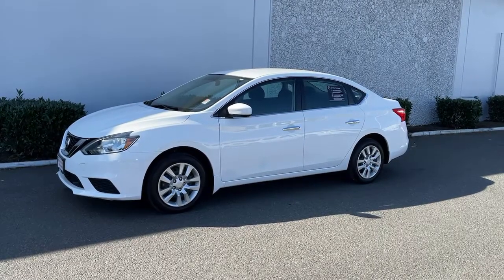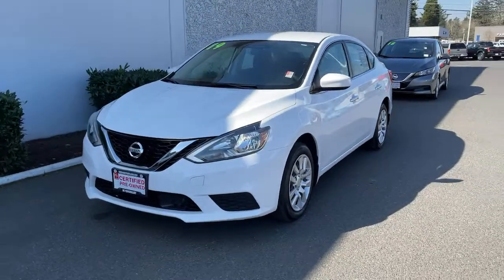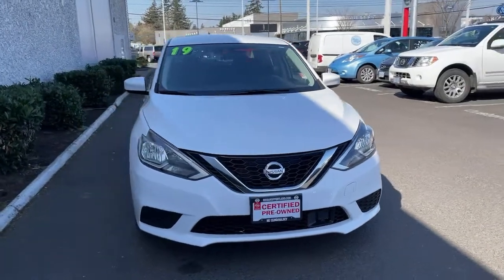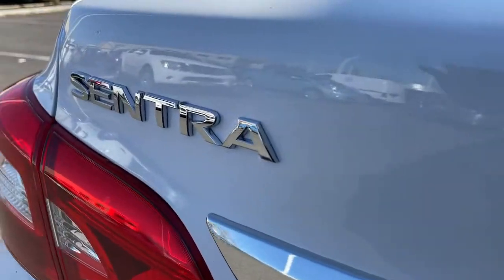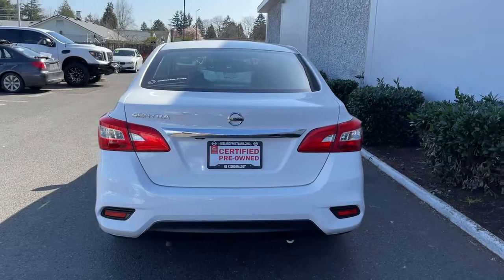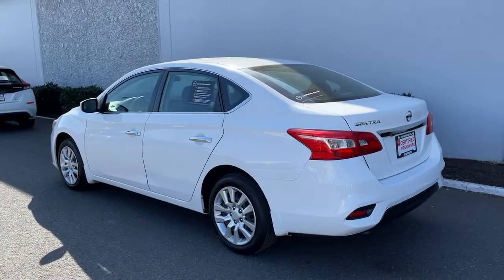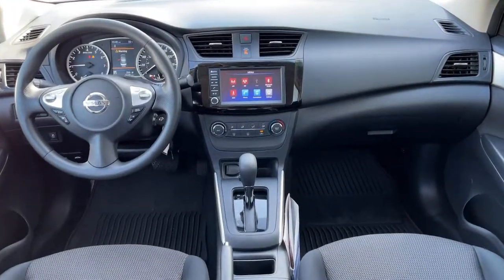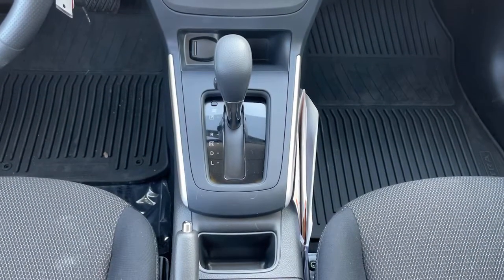2019 Nissan Sentra Portland, Beaverton, Vancouver, Gresham, Hillsboro, OR 2040137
White Used 2019 Nissan Sentra available in Portland, Oregon at Nissan of Portland. Servicing the Beaverton, Vancouver, Gresham, Hillsboro, OR area.

CARFAX 1-Owner. REDUCED FROM $19921 PRICED TO MOVE $2600 below Kelley Blue Book FUEL EFFICIENT 37 MPG Hwy/29 MPG City Bluetooth SEE MOREKEY FEATURES INCLUDEBack-Up Camera iPod/MP3 Input Bluetooth Brake Actuated Limited Slip Differential Nissan S with FRESH POWDER exterior and Charcoal interior features a 4 Cylinder Engine with 124 HP at 6000 RPM. OPTION PACKAGESBODY COLORED SPLASH GUARDS (4 PIECES). MP3 Player Keyless Entry Remote Trunk Release Child Safety Locks Steering Wheel Controls. EXPERTS RAVEThe Sentra is straightforward and user-friendly with controls that dont require navigating any high-tech interface. Visibility is also quite good and the trunk is large. Its one of the more sensible compact cars. -Edmunds.com. A GREAT TIME TO BUYWas $19921. This Sentra is priced $2600 below Kelley Blue Book. SHOP WITH CONFIDENCECARFAX 1-Owner Pricing analysis performed on 3/12/2021. Horsepower calculations based on trim engine configuration. Fuel economy calculations based on original manufacturer data for trim engine configuration. Please confirm the accuracy of the included equipment by calling us prior to purchase.